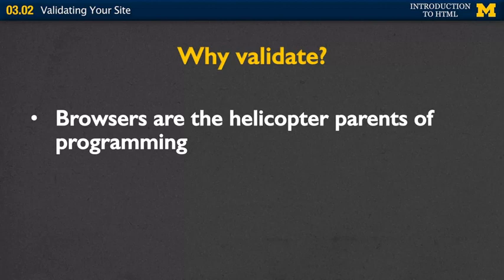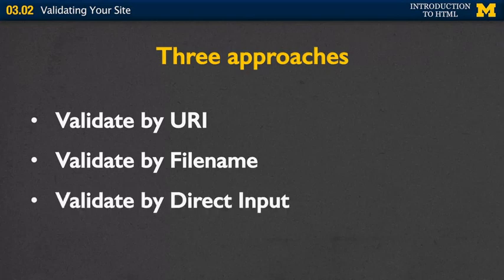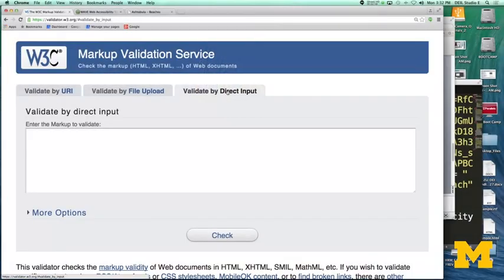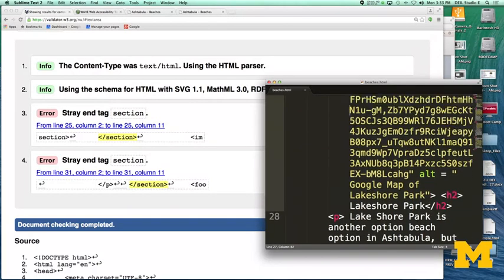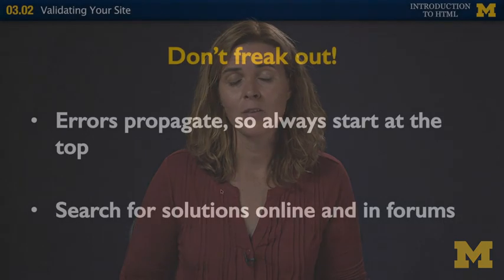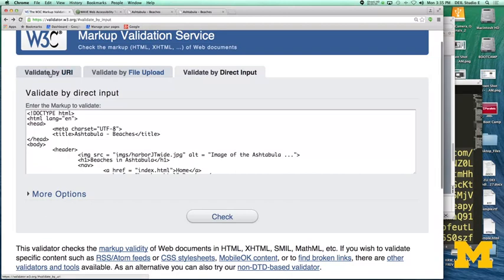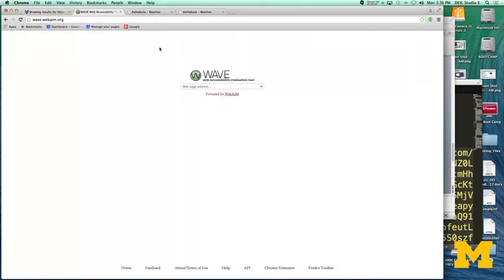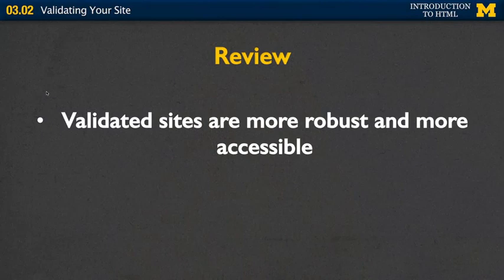Validating Your Site | HTML | Lecture 16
In this video, we'll discuss the importance of validating your HTML code to ensure that your website is accessible, compatible, and free of errors. We'll cover the W3C validator tool, which can help you identify issues in your HTML markup, and provide tips for fixing common errors. We'll also explain how validating your site can improve its search engine optimization (SEO) and user experience (UX), as well as save you time and effort in the long run.